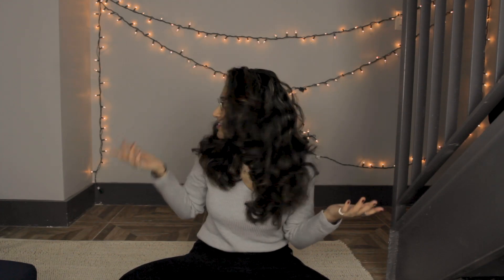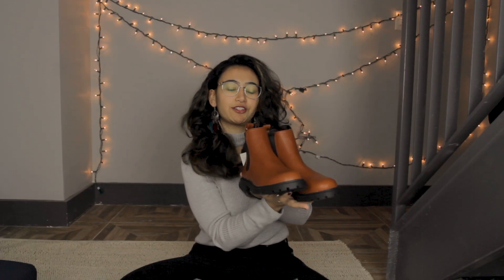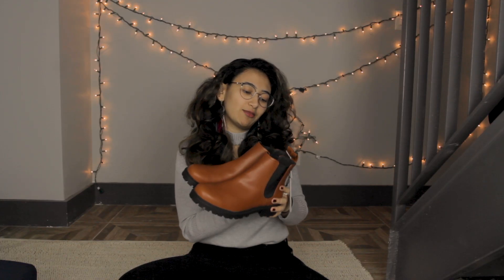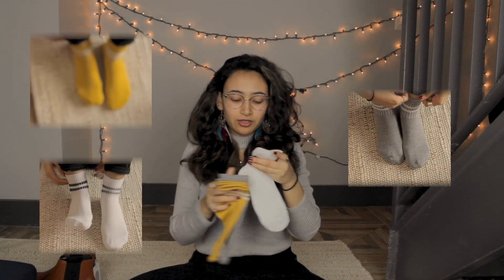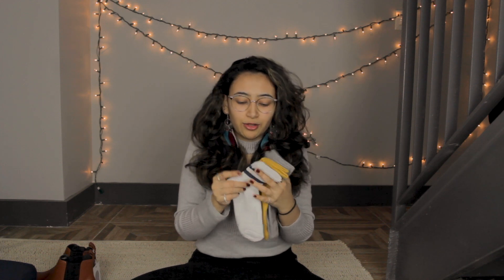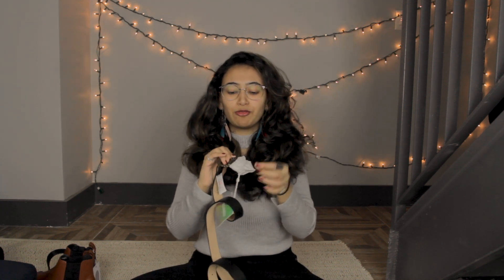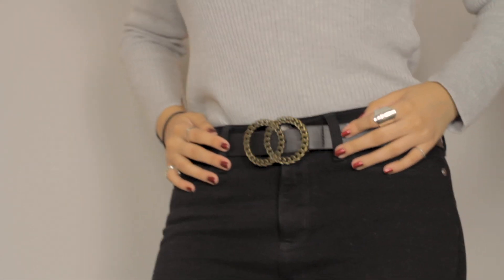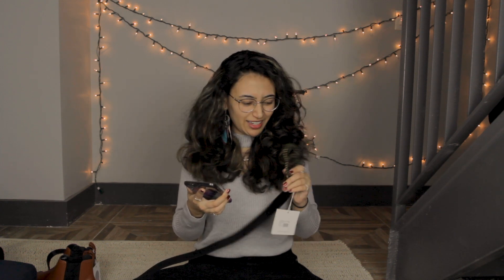My first time shopping ASOS! 🧡 Fall Accessories Haul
Bought a few things to liven up my fall wardrobe! 👜Because ASOS was having a great sale, this ended up being surprisingly budget-friendly & affordable (the only way I shop lol)